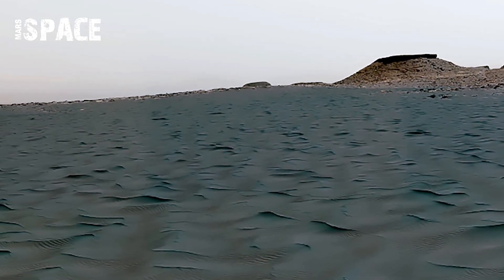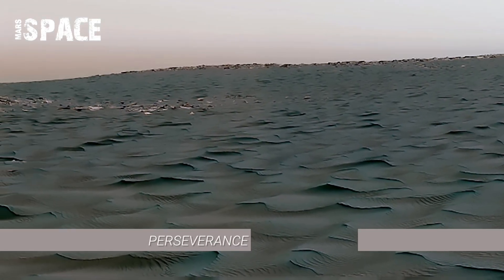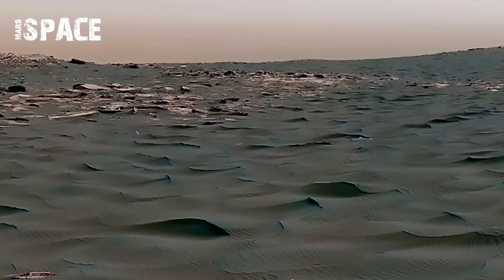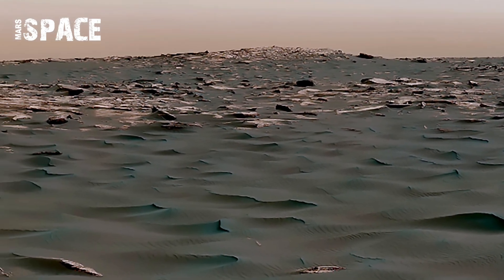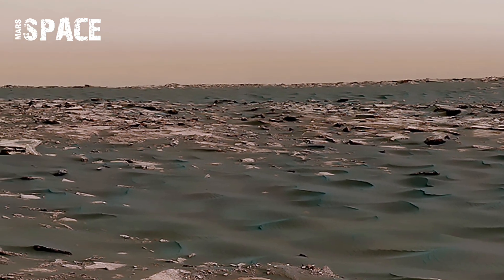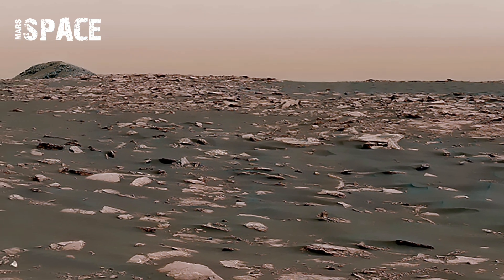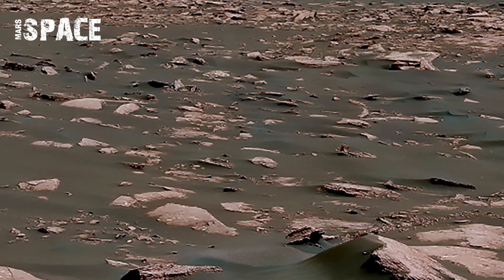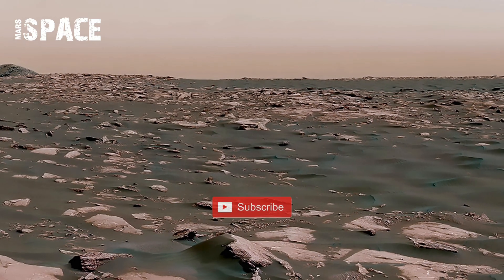NASA Perseverance Rover Footage | Mars Rover Send Breathtaking 4K Footage of Mars | Mars In 4K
Experience the stunning 4K footage of Mars captured by NASA’s Perseverance Rover in breathtaking detail. This latest video reveals high-definition views of the Martian surface, mysterious rocks, ancient landscapes, and never-before-seen terrain. NASA’s rover continues to explore Jezero Crater, searching for signs of ancient life and evidence of water that once flowed across the red planet.

Watch the Perseverance Rover 4K Mars footage as it sends back jaw-dropping visuals from millions of miles away. Every frame shows the beauty and mystery of Mars like never before.

If you love space exploration, NASA updates, and Mars rover discoveries, this video is for you!

CREDIT: NASA.GOV/JPL-Caltech